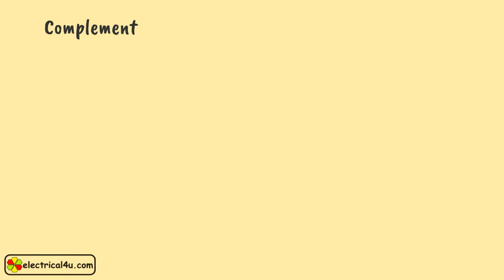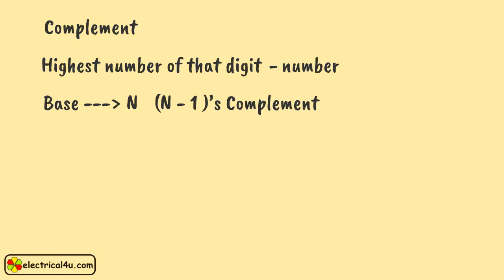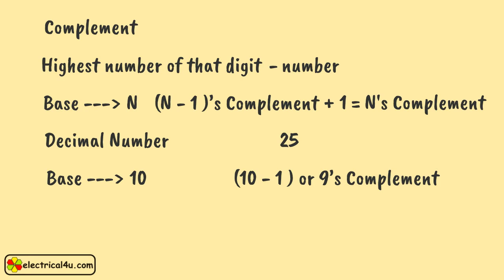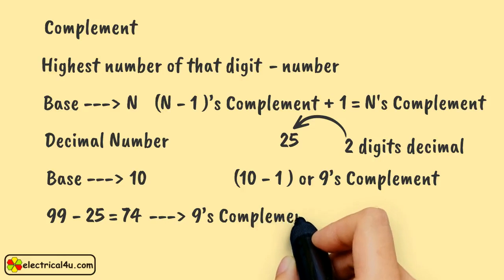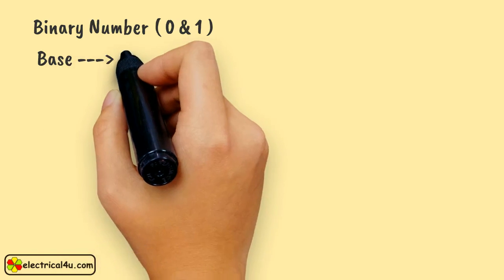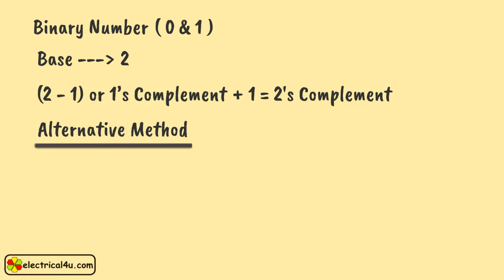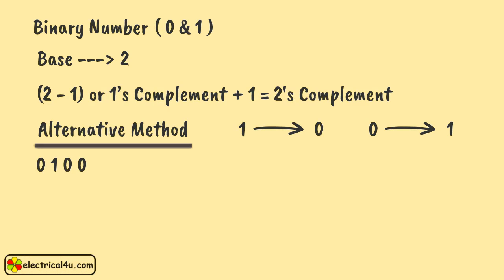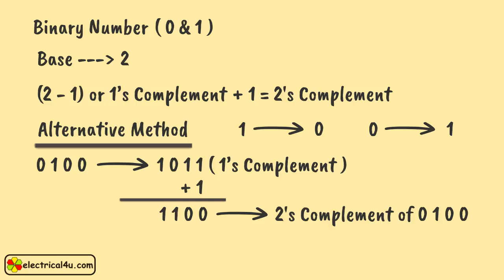2s Complement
We have tried to explain the basic theory of 2's Complement number system